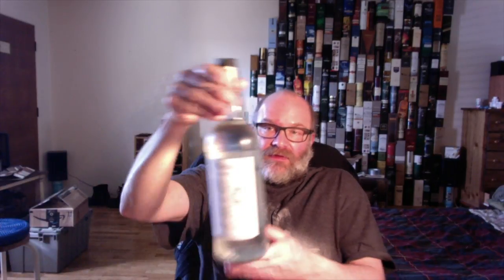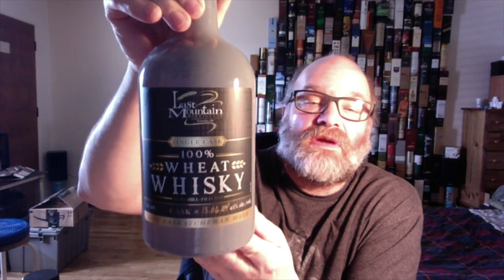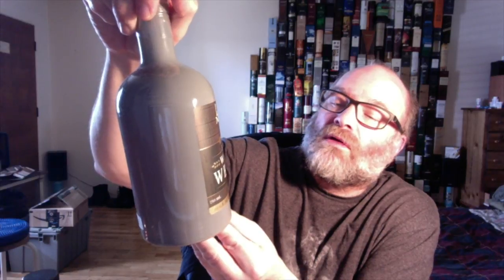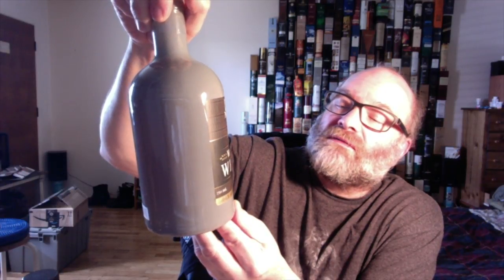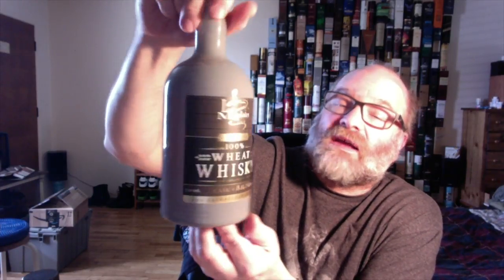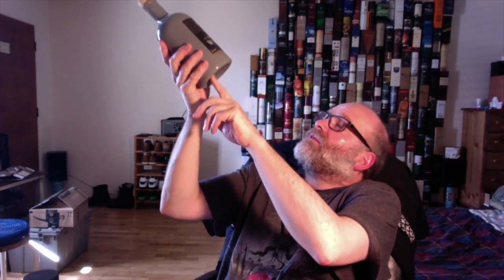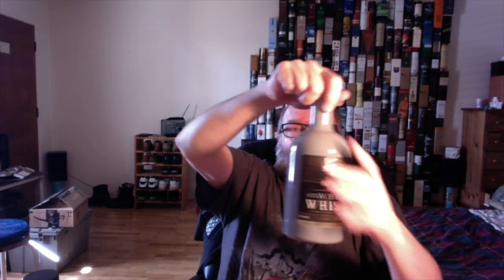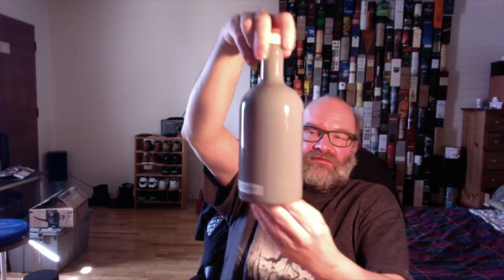Last Mountain Single Cask 100% Wheat Saskatchewan Whisky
Saskatchewan single barrel 100% wheat whisky...

Cask # 13.06.04